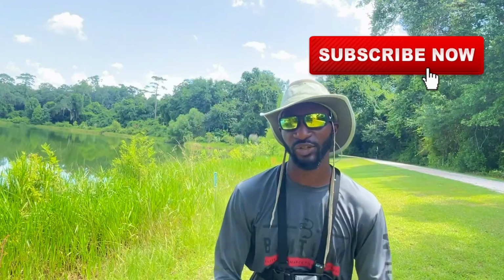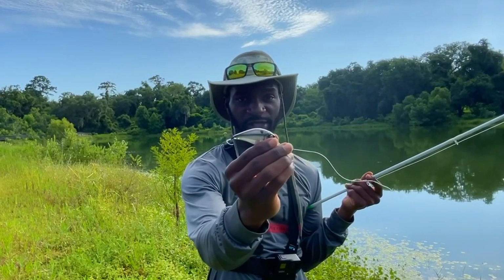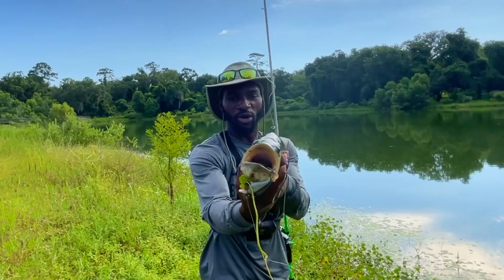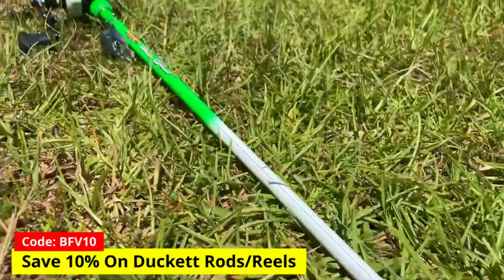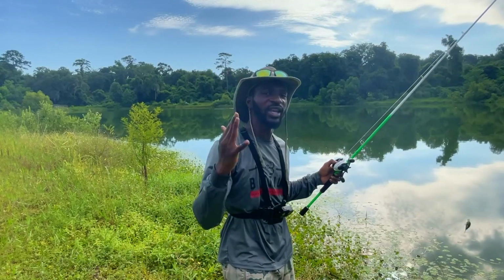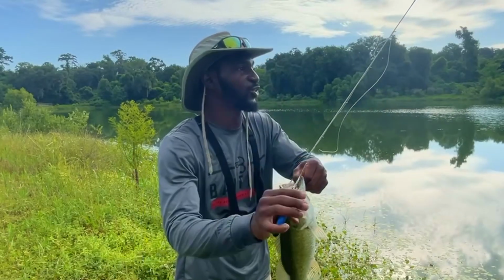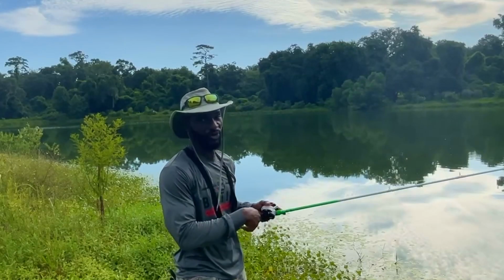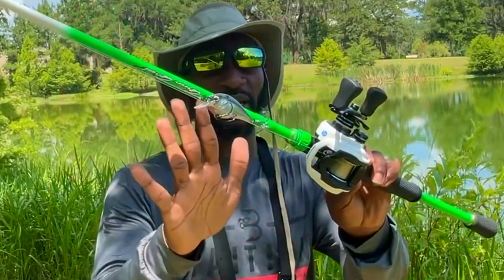The Pro Secret No One Tells Bank Anglers| Catch More 10x More Bass| Summer Florida Bank Fishing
Todays’s video I show you how to fish shallow crankbaits in shallow ponds for pressure largemouth bass. I go in depth about rod, reel, and retrieve for crankbaits to create reaction bites

Bank fishing Florida ponds and lakes year round! Showing the latest seasonal(spring,summer,fall,winter) tactics, techniques, and how to's to help you catch more bass! If you like to see topwater bass fishing, big fish catching action, and the lures we use to catch more and bigger fish from the bank then we got you covered. My goal is to help you catch more and bigger fish. I will share some of the reels, rods, line, and lures along with some tips and tricks on how to catch more bass so you can improve your techniques so you can catch more and bigger bass on your home lakes and ponds rather its fishing from the bank or the boat.

Support The Latest Merch!

Facebook.com/bankfishvince (page)
Facebook.com/BankfishingUnlimited (group)

Link To The Gear I Use:

Code "BFV" Save 15% On Premium Polarized Sunglasses

Code "BFV" Save 10% On The Best Baits From 6th Sense Fishing

Code "BFV10" Save 10% On The Best Rods And Reels